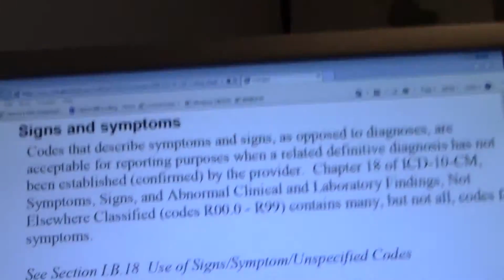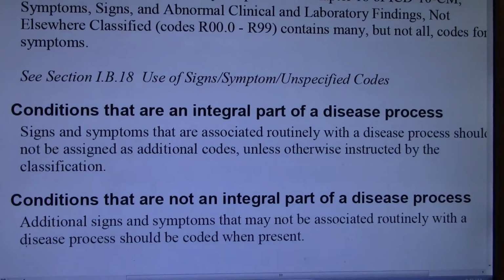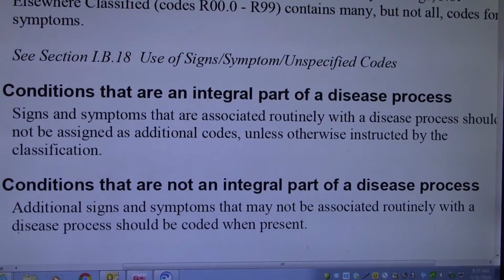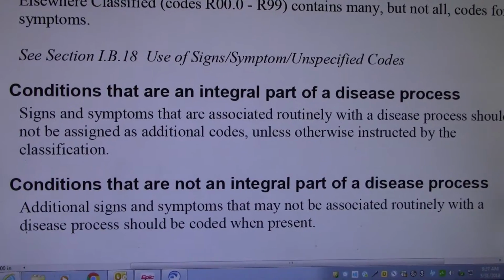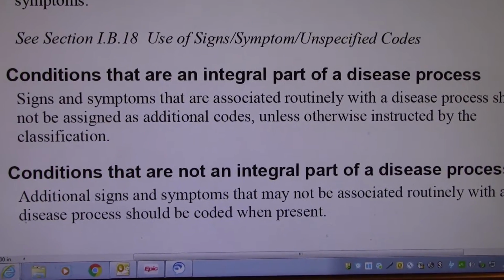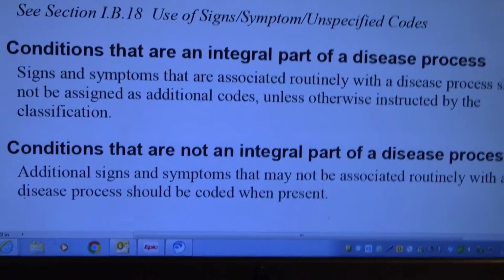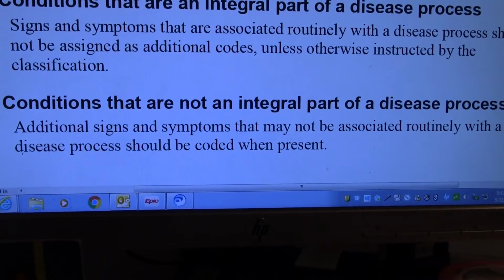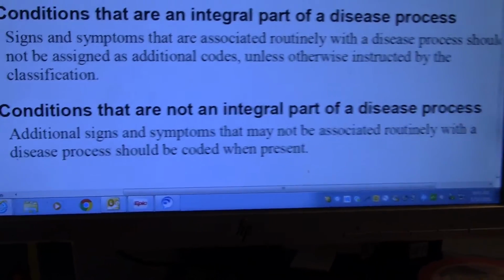Coding Guidelines Part 4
This is a continuation of our studies of the  2018 ICD-10-CM Coding Guidelines.